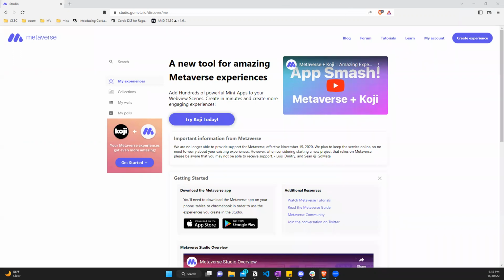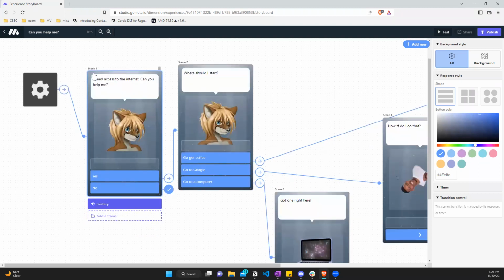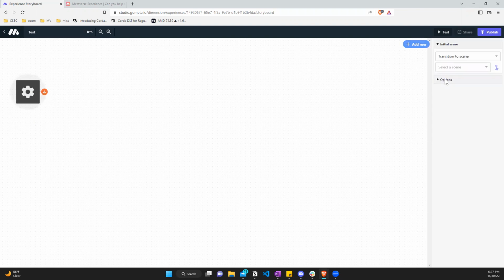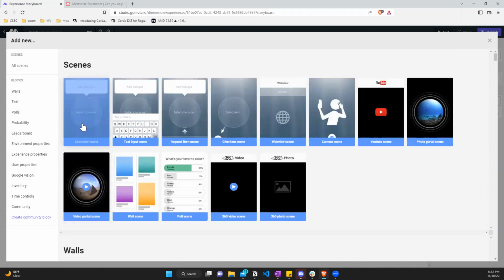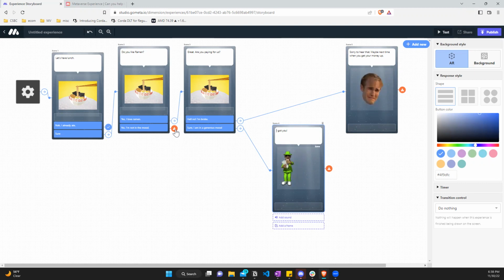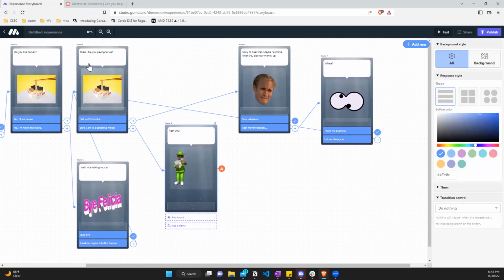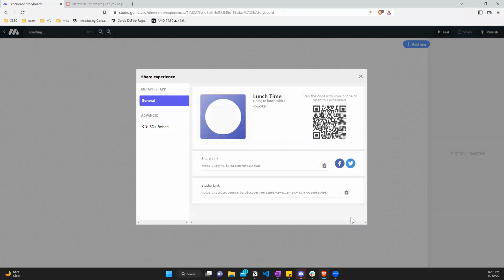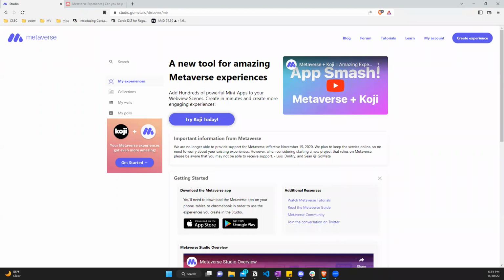Create in the Metaverse